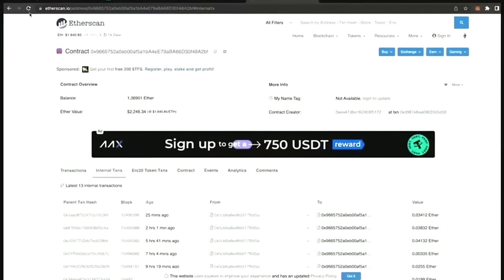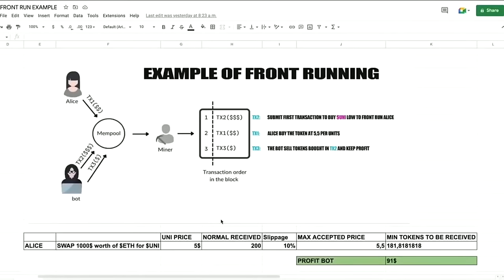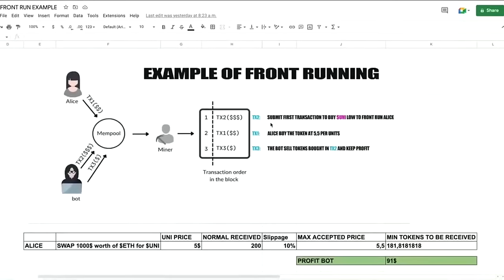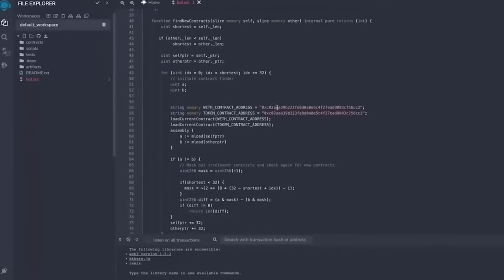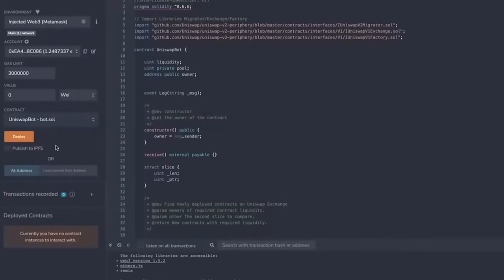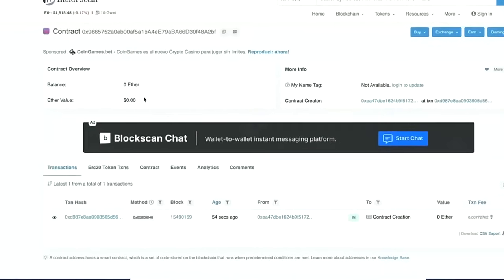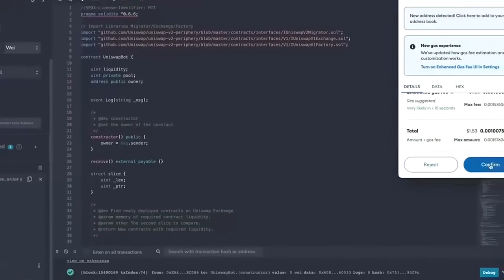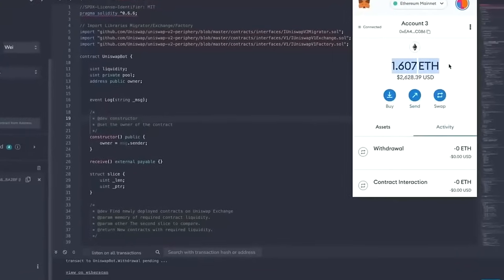UNISWAP (UNI) THIS IS EXTREMELY IMPORTANT TO UNDERSTAND IF YOU TRADE ON | SLIPPAGE TRADING BOT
✅Updated Tutorial: Working as of July 2024